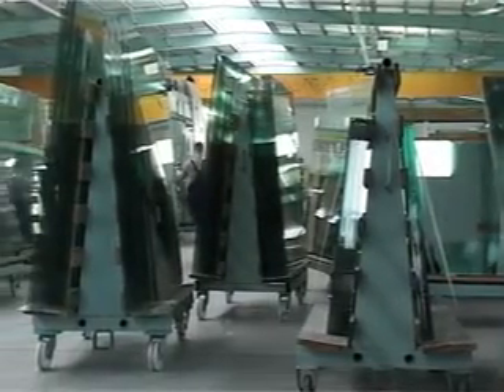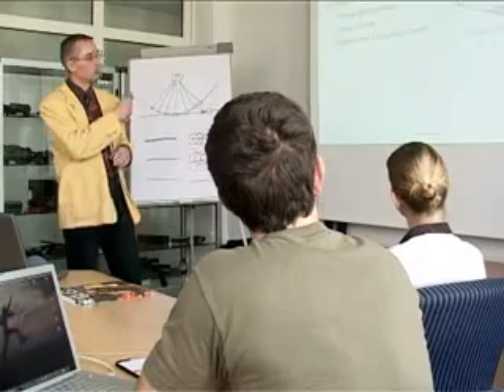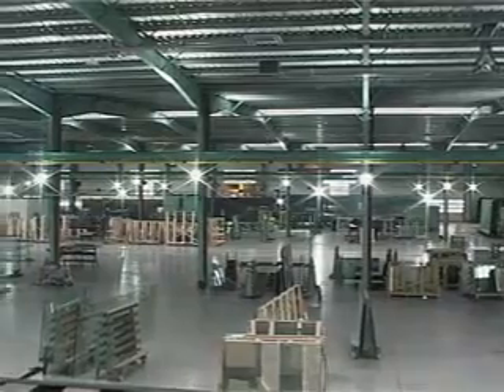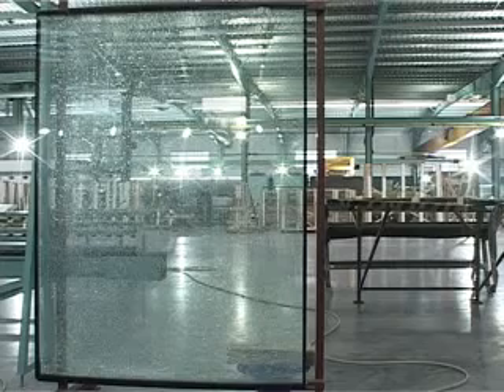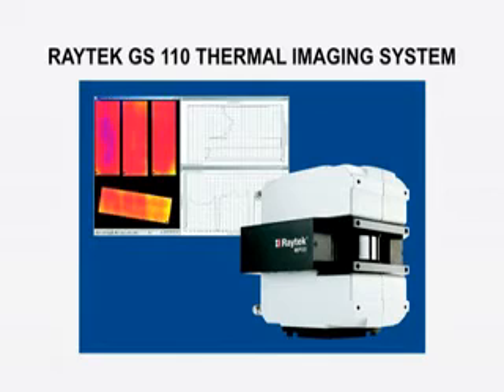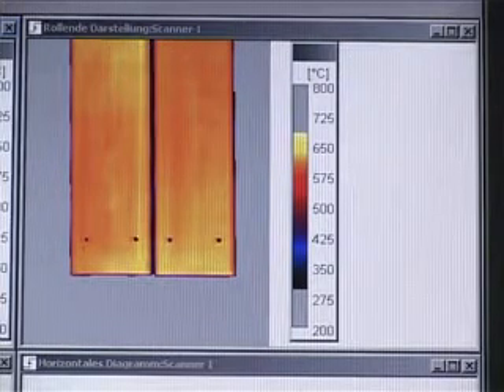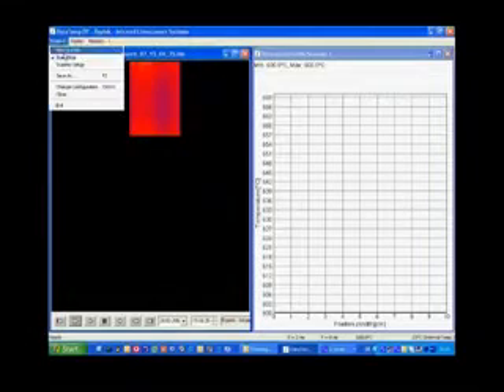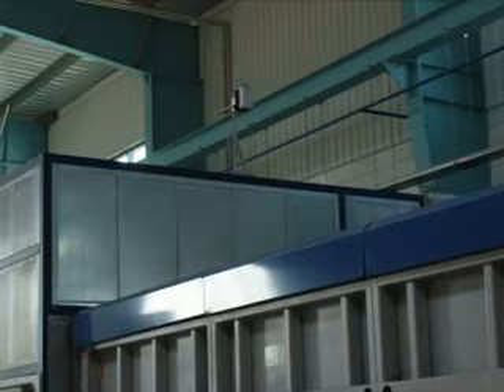Raytek IR Thermal Imaging System in Low-E Glass Manufacturing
Raytek infrared Thermal Imaging Systems used for quality control in coated flat glass manufacturing and architectural glass manufacturing.